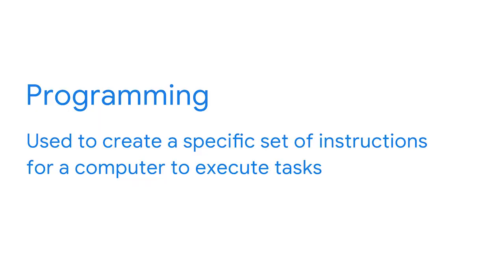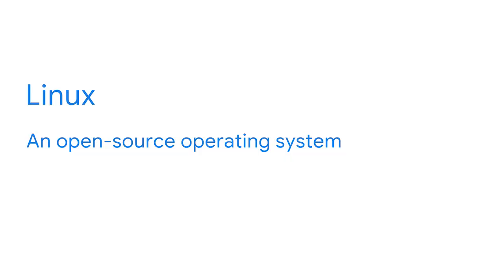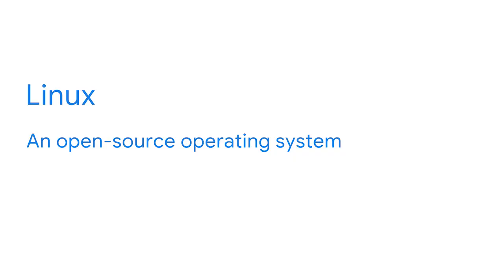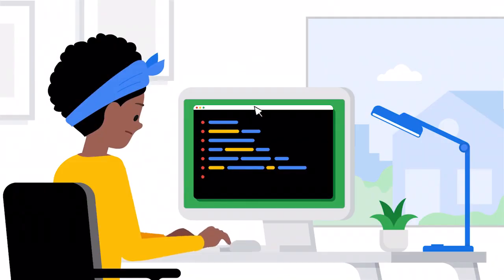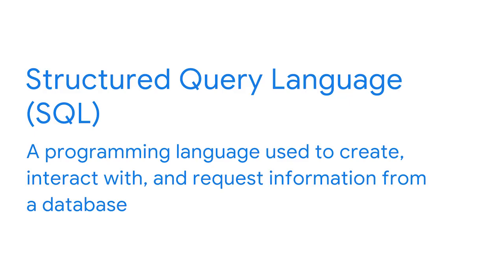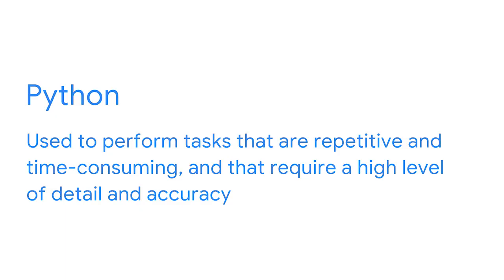4.2 - Introduction to Linux SQL and Python